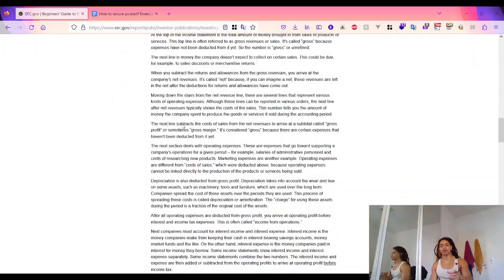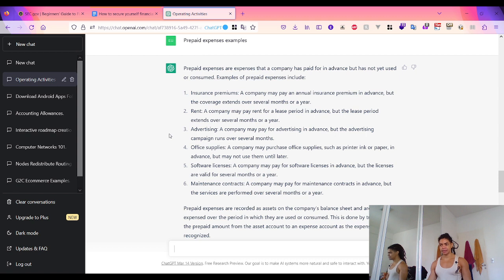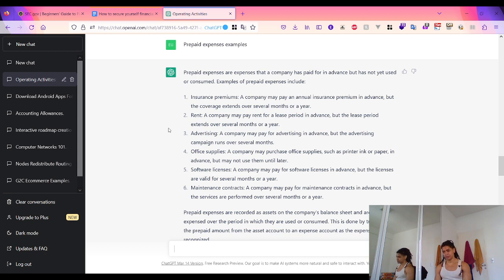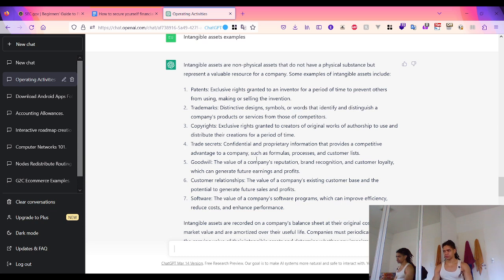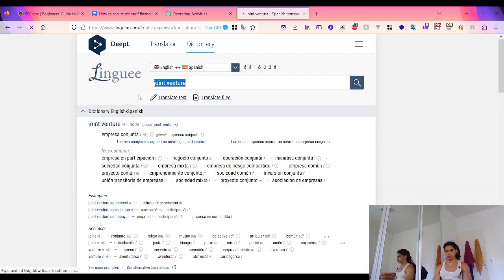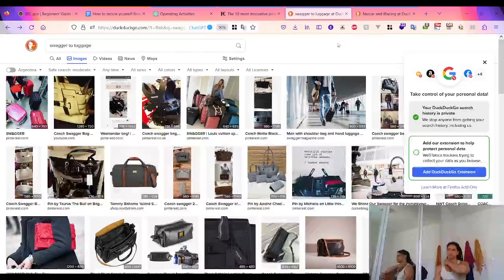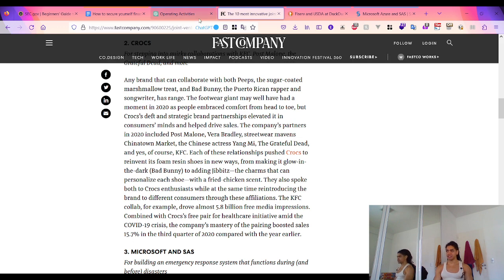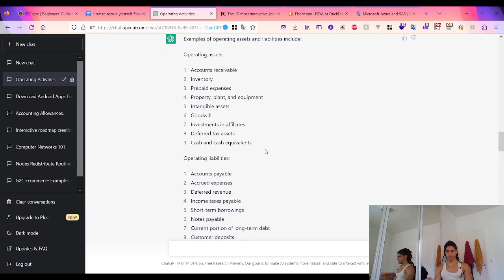Asset Classes and Downturns: Beginner's guide to financial statement pt 36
Analizing operating assets like :
- Prepaid Expense such as
  - Premium Insurances
  - Rent
  - Marketing
  - Office supplies
  - Software license
  - Maintainance contract